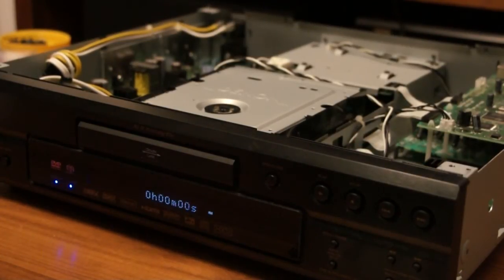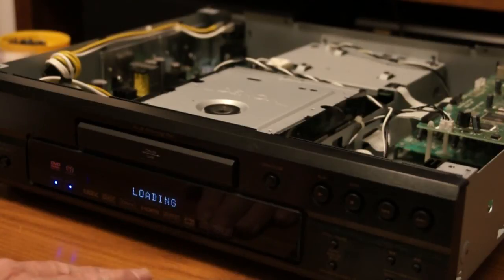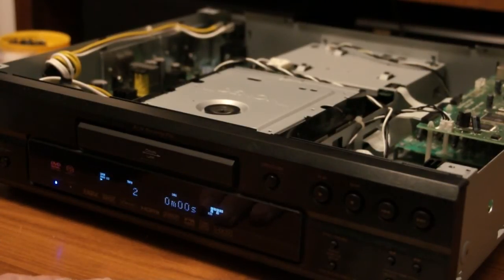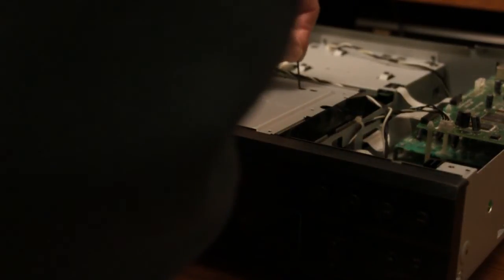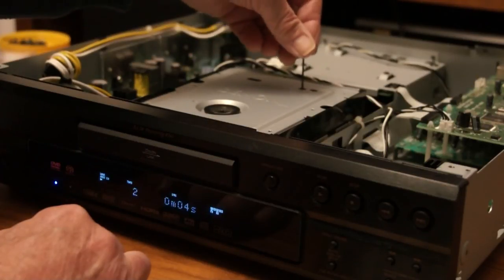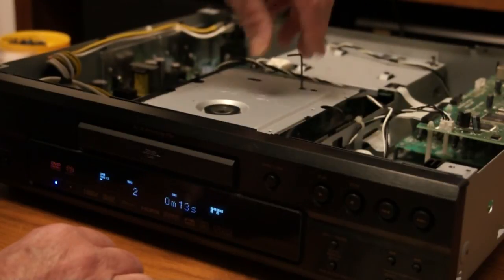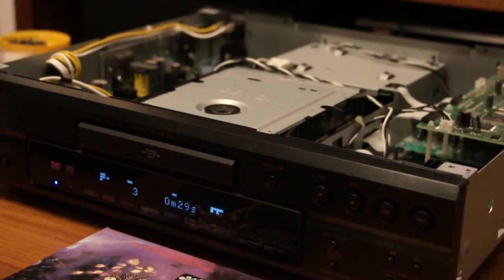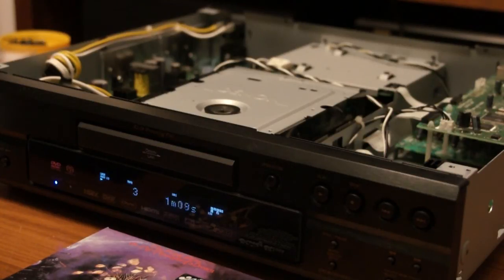Denon 2930 Laser Pickup Replacement (Part 3 of 3)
Part 3 of a tutorial in 3 parts on how to replace a faulty laser pickup in a Denon 2930 DVD/DVD-A/SACD